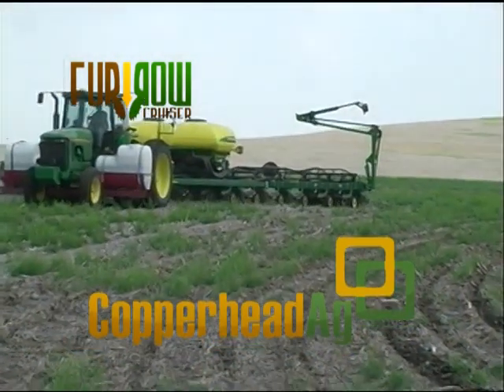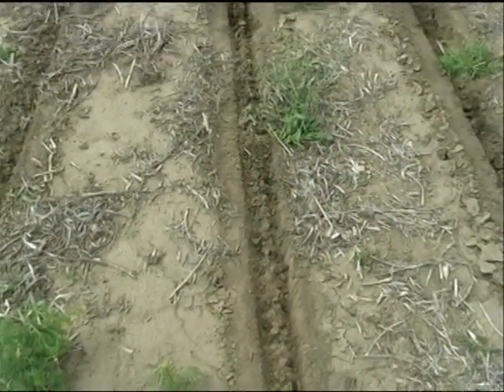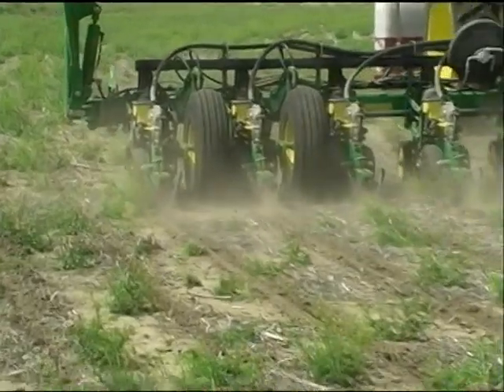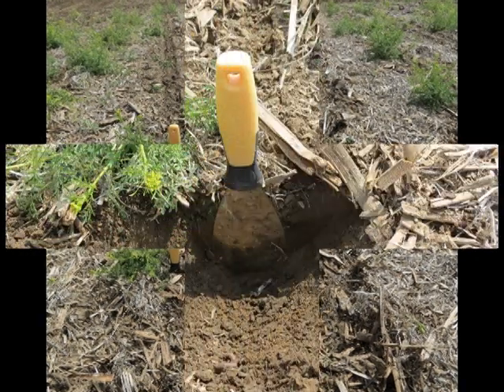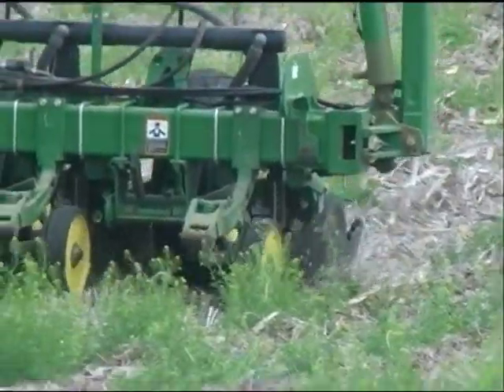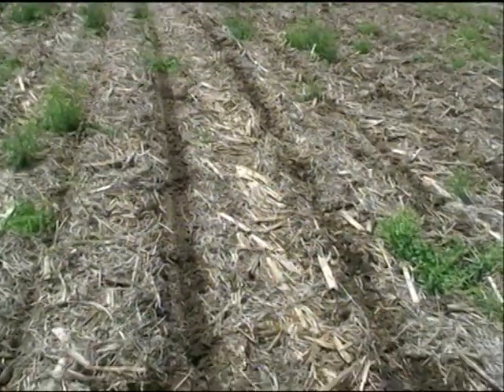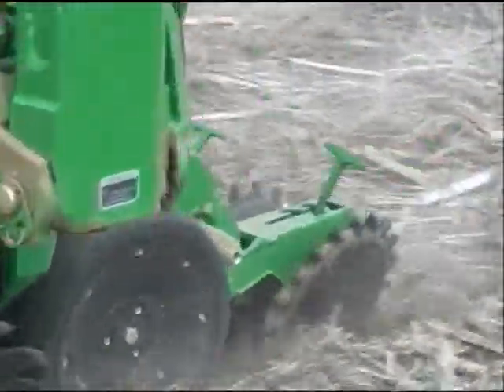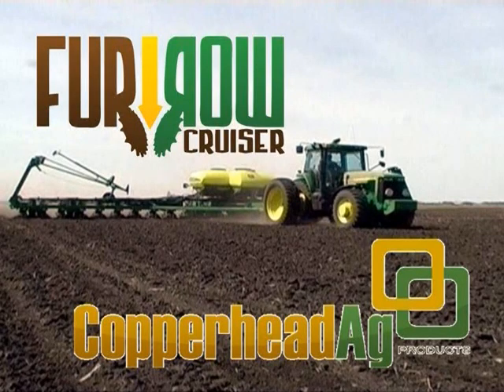Furrow Cruiser-No Till w/audio info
The Furrow Cruiser in no-till situations with audio explanations and information.